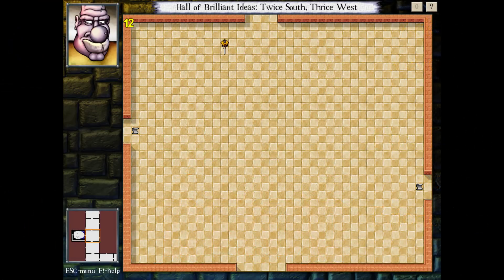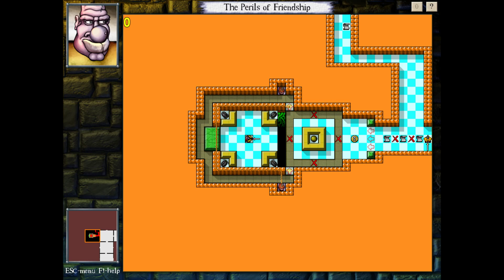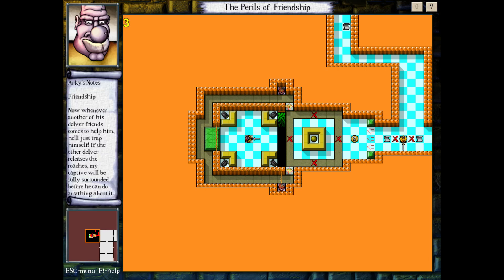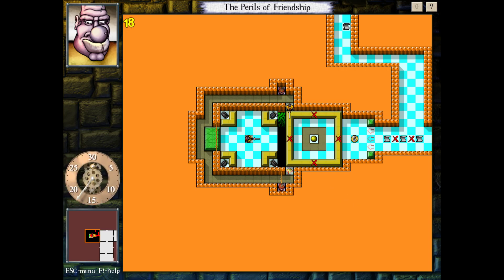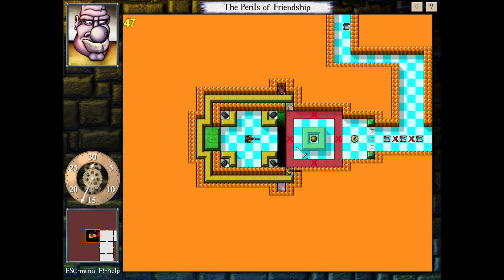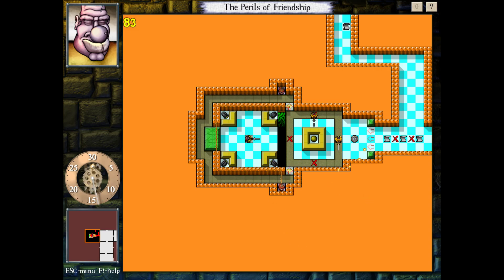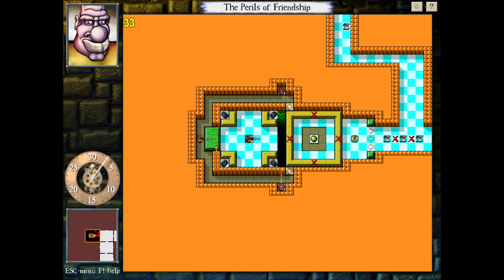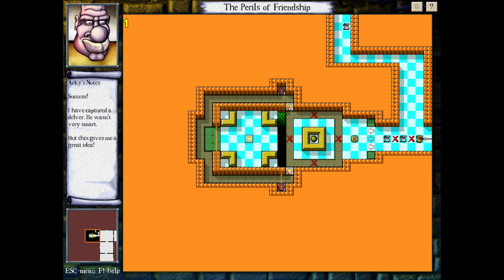DROD: Arky’s Revenge – The Perils of Friendship (Episode 4)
The Perils of Friendship – There’s no way that the delver could solve a blind stalwart manipulation room! No, seriously. This is a blind stalwart manipulation room. Somehow it’s not as bad as that sounds.

Arky’s Revenge is the contest compilation for May 2019. The contest was to make a room in the style of the Arky rooms in The Second Sky, complete with scrolls taunting the player! Thanks to Dragon Fogel for organising the contest and making the compilation. The contest thread can be found here: